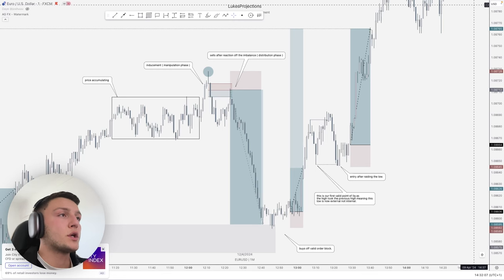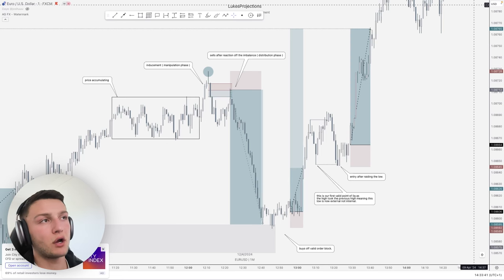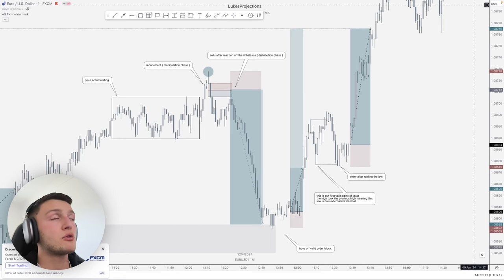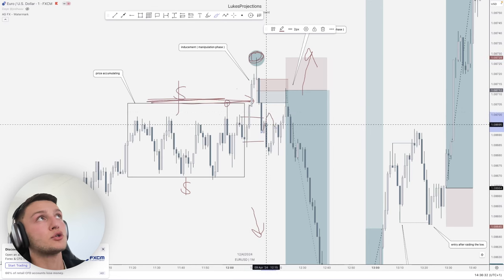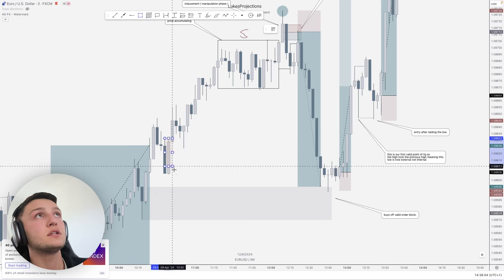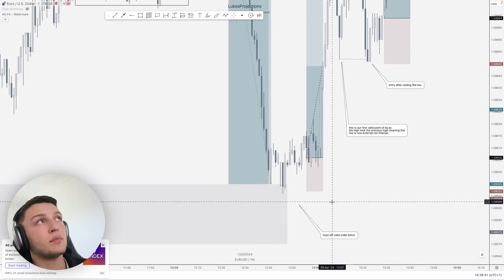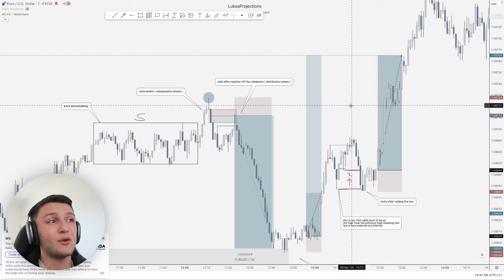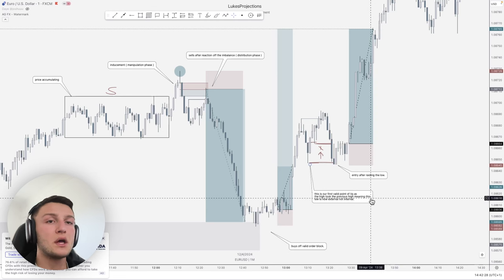BEST Account Flipping Method - Forex Trading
ULTIMATE Account Flipping Strategy - Smart Money Concepts